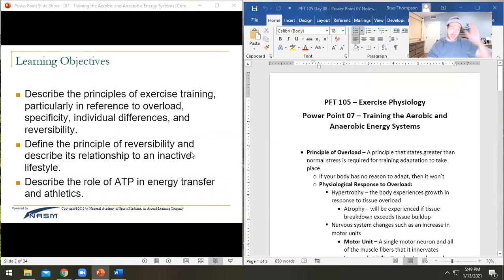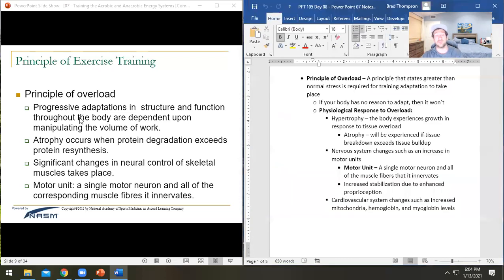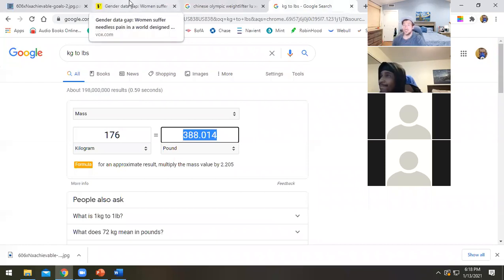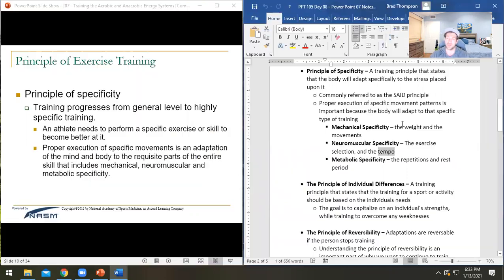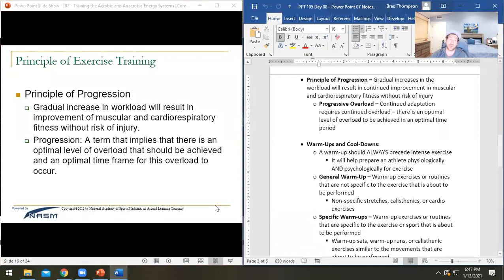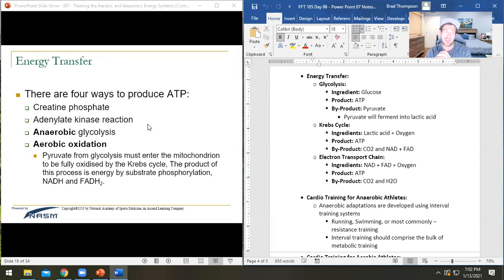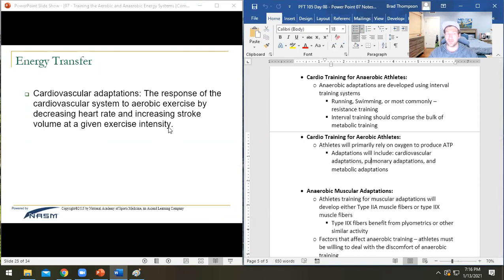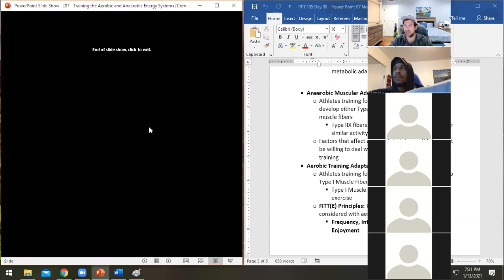PFT 105 (Exercise Physiology) Day 08 - Training the Aerobic and Anaerobic Energy Systems